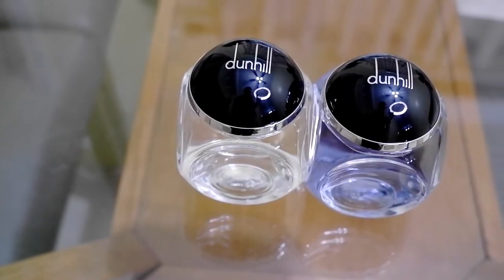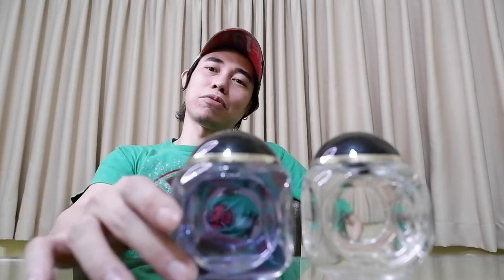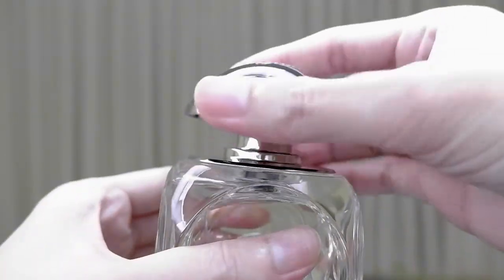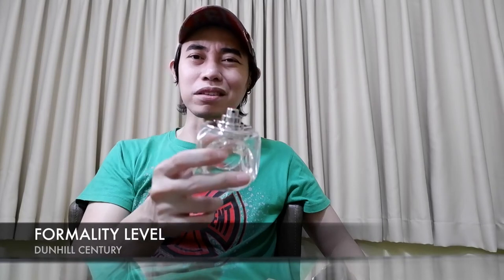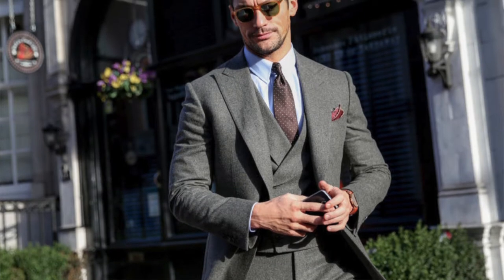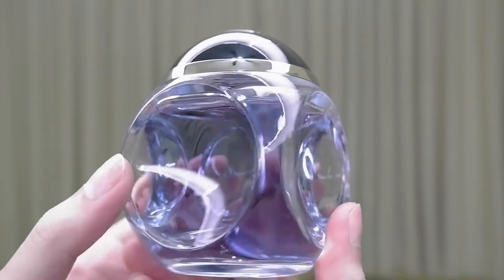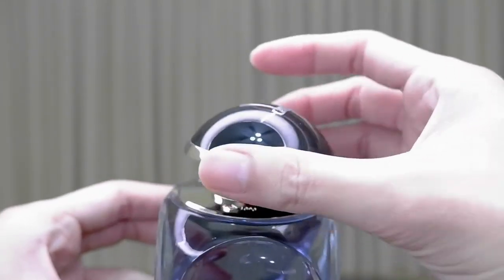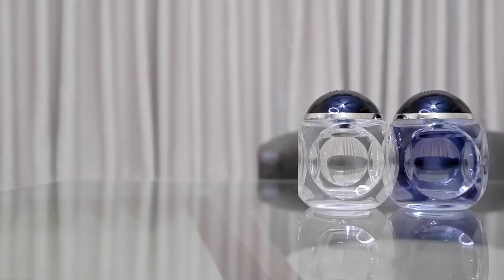Dunhill Century / Dunhill Century Blue review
My 2 Cents - Dunhill Century & Century Blue, how are they different, how does both smell like, is this for you & more questions answered!